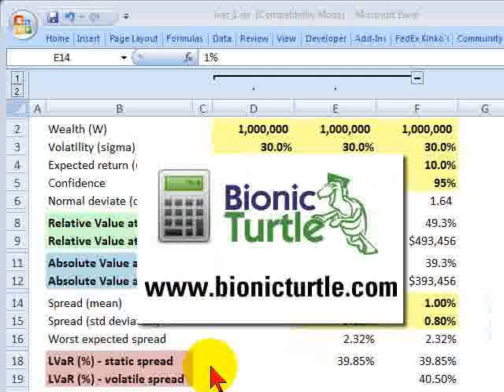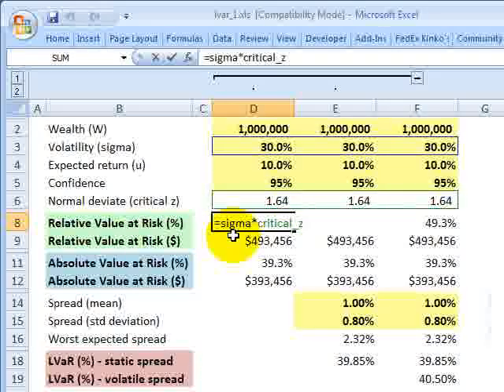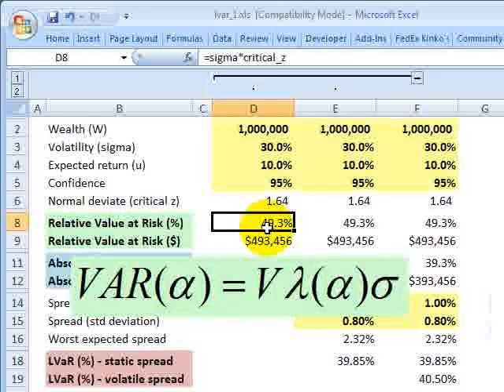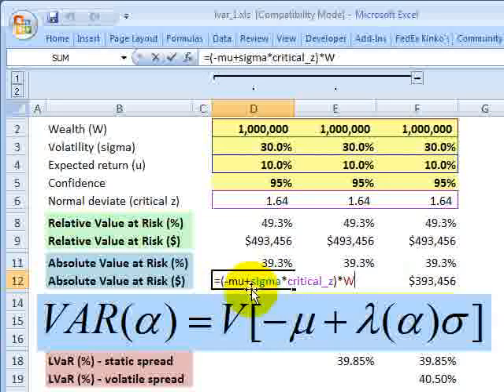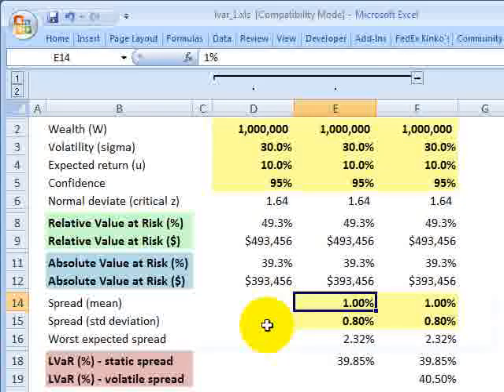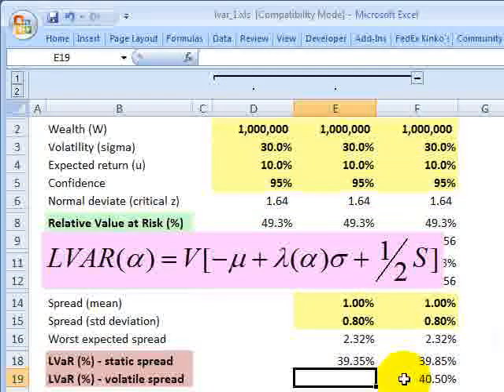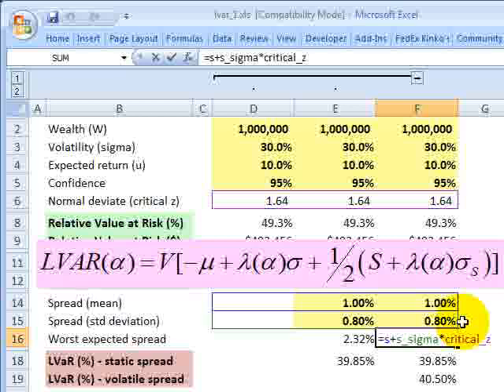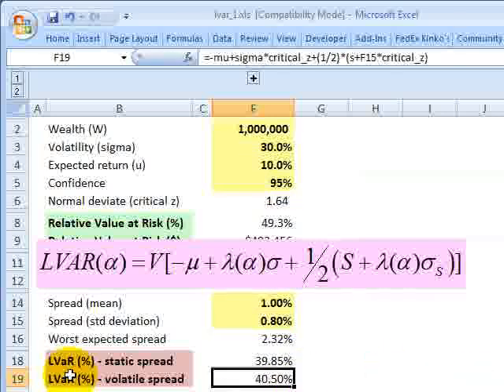FRM: Liquidity adjusted value at risk (LVaR)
Liquidity adjusted value at risk (LVaR)adjusts (increases) VaR as a function of the bid-ask spread.